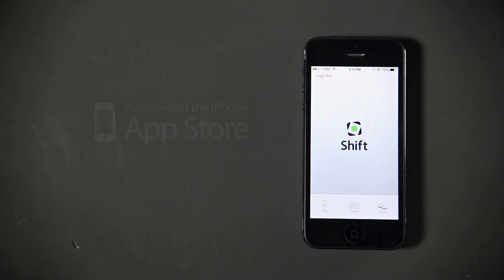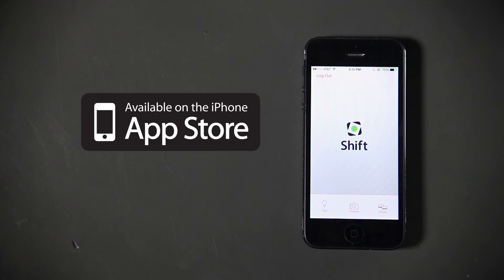The Shift App in Action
Watch as Camron Ware plans and creates media for an entire service using only the Shift Media Creator iPhone App.